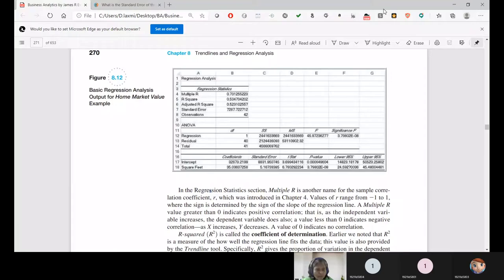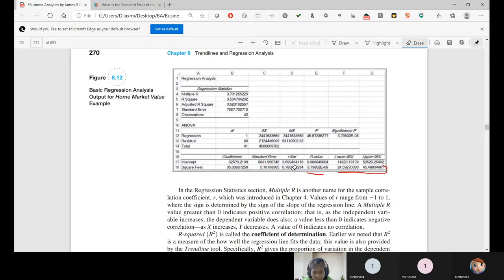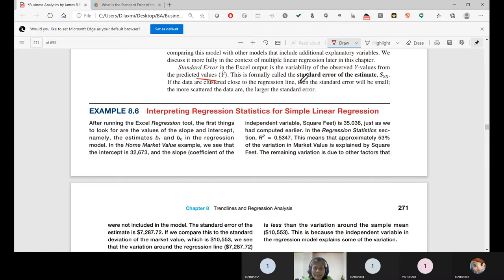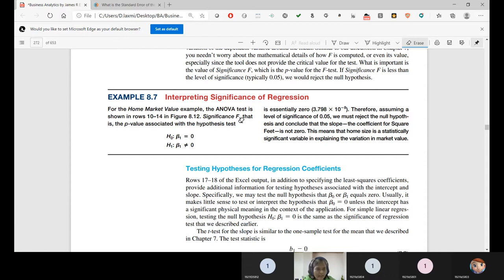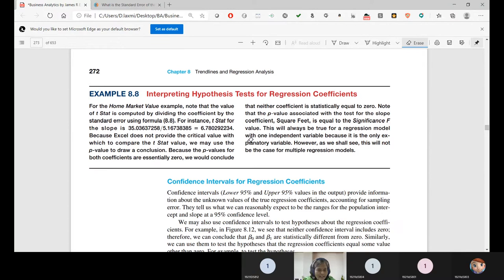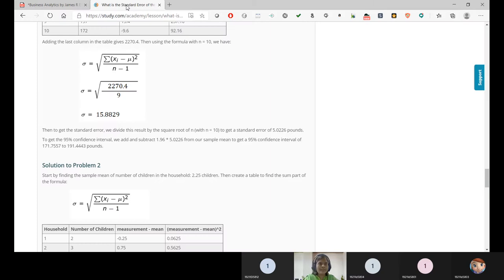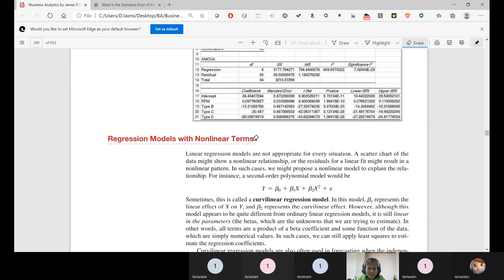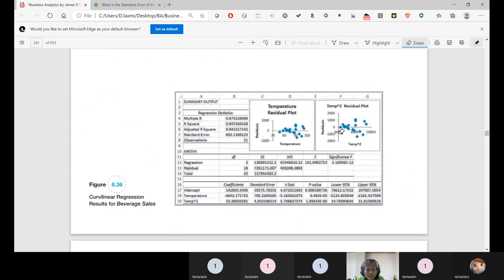Model Validation Metrics of Linear Regression